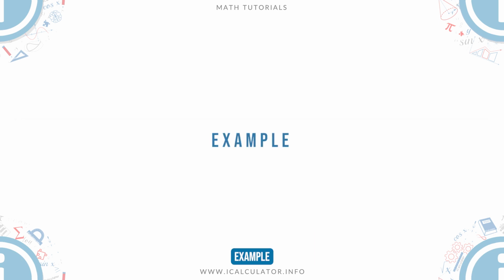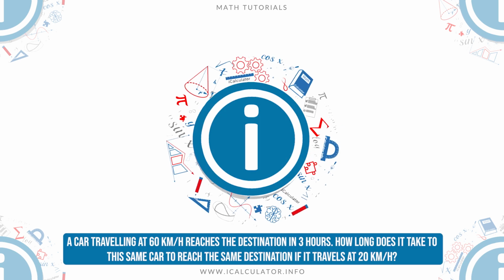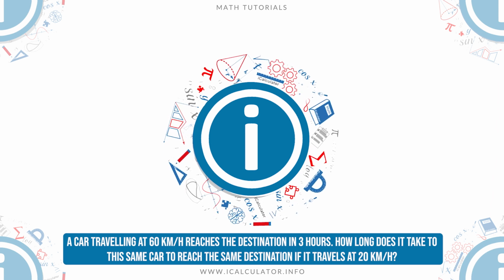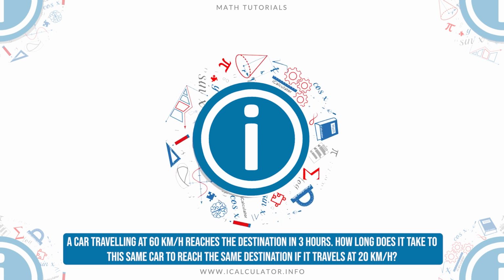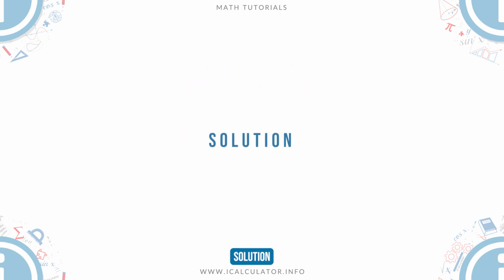4.3.5 - Inverse (Indirect) Proportion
Welcome to our Math lesson on Inverse (Indirect) Proportion, this is the fifth lesson of our suite of math lessons covering the topic of Ratios & Proportion.